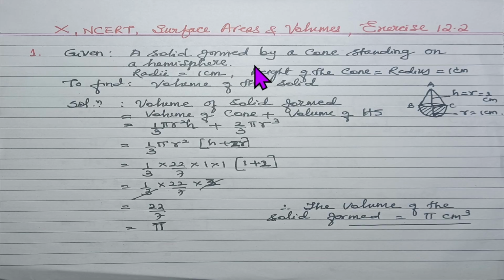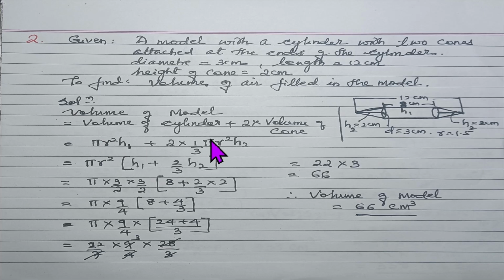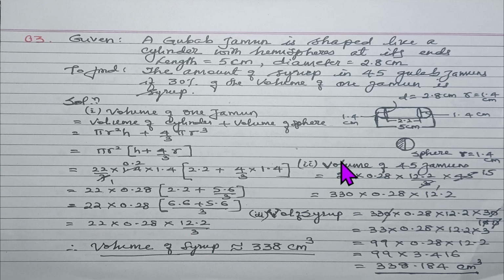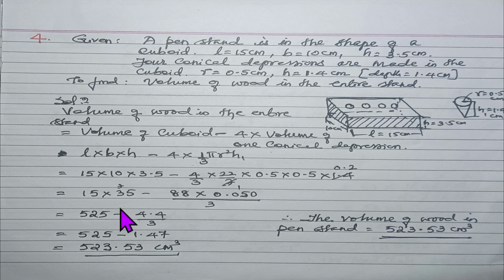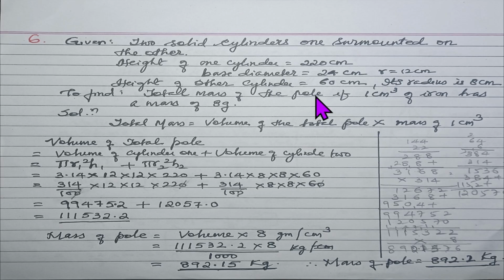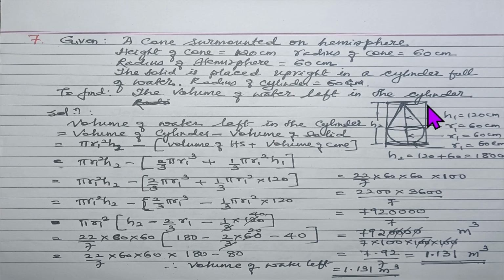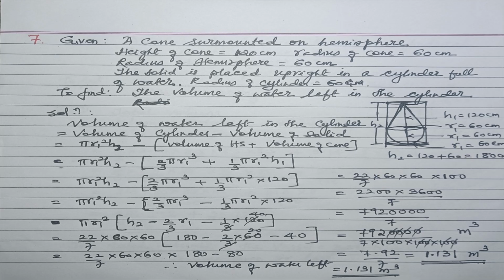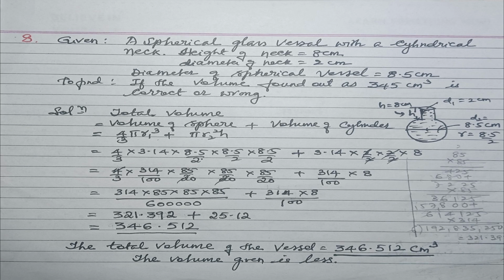Surface Areas & Volumes, X NCERT, Solutions Of Examples Of Exercise 12.2.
The video provides the solutions of the examples of exercise 12.2 of Surface Areas and Volumes chapter of X CBSE text book.
Please learn the basics and properties of plane figures, solid figures, combination of plane figures, combination of solid figures from the videos that are available in the playlist of this chapter on this channel.
please remember the formulas and understand their application in solving the examples.
Please propagate this channel to all grade 10 students and others.